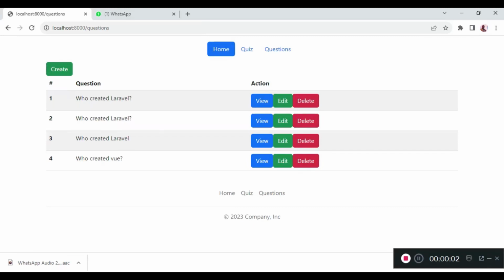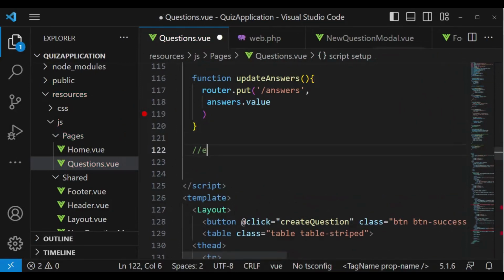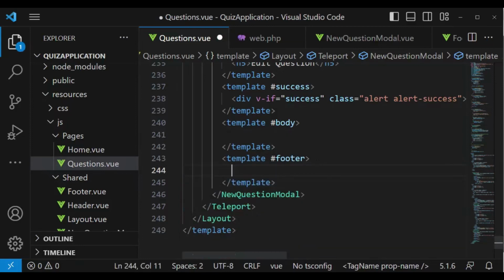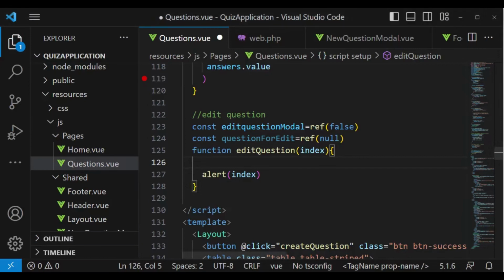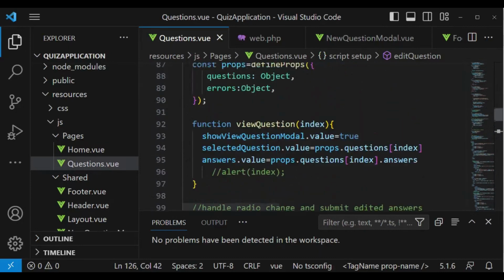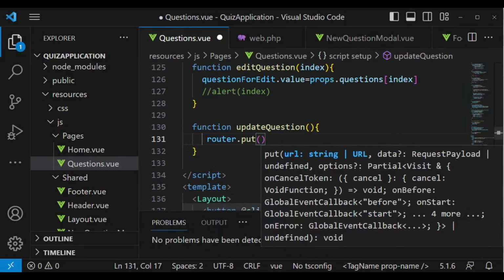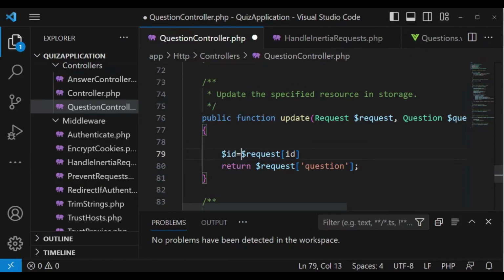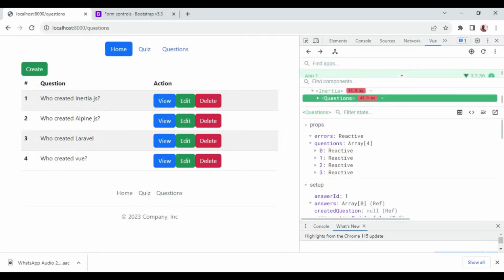Edit and save Question to Database| Laravel , Vue js, Inertia js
In this episode we will learn how to save the edited answers to the database.